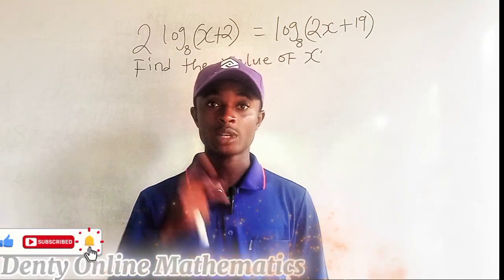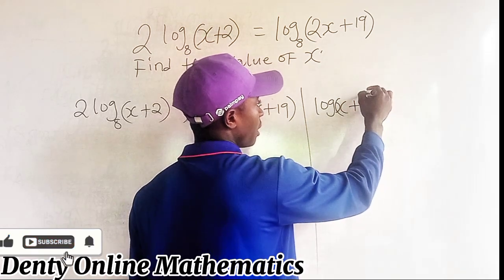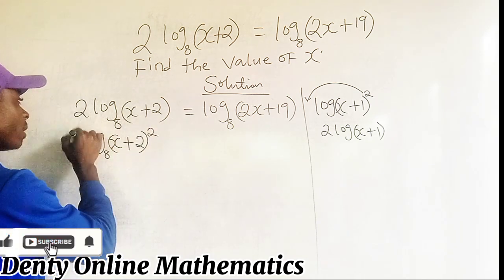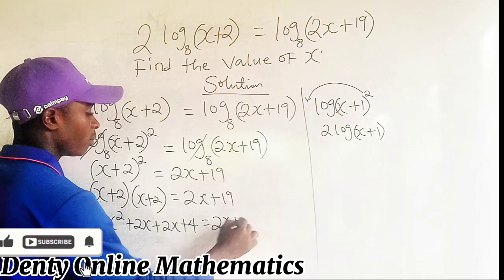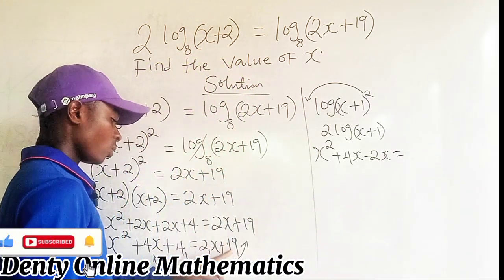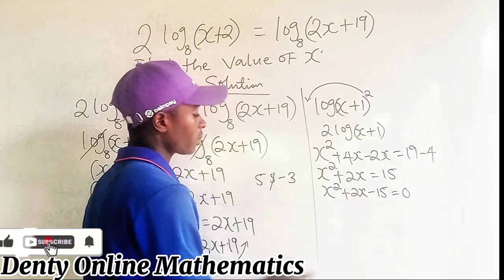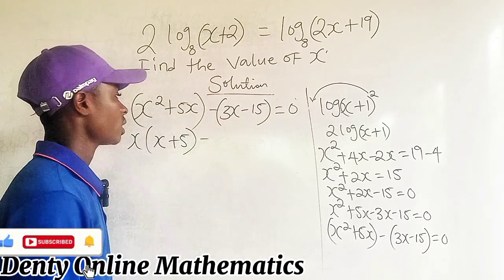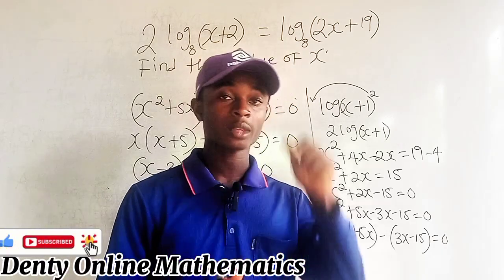Logarithmic Equation For Beginners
In this video, we solve and explain Logarithmic Equations step by step in a simple and easy-to-understand way. If you’ve ever found logarithms confusing, this lesson will help you understand the rules, methods, and shortcuts needed to solve them confidently.
📌 What you will learn: ✔ Meaning of logarithmic equations
This video is perfect for secondary school students, WAEC/NECO/JAMB candidates, and anyone who wants to improve in mathematics.